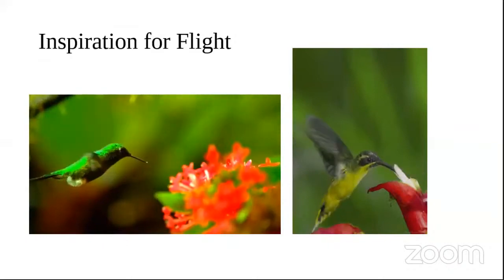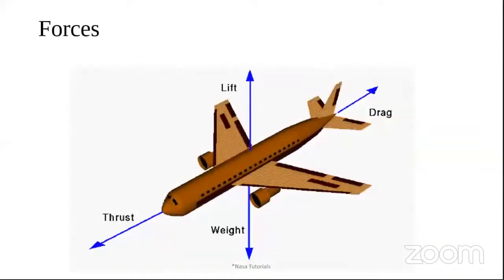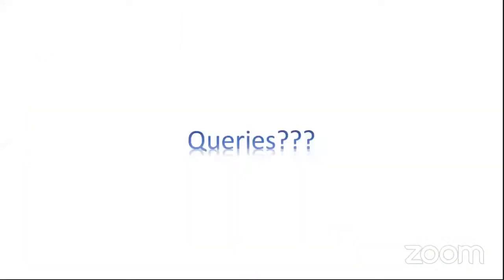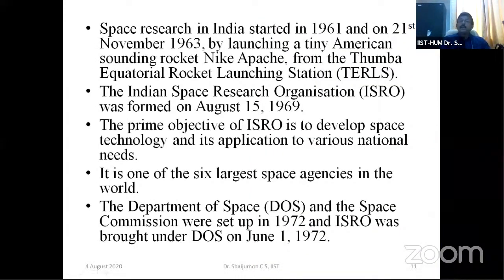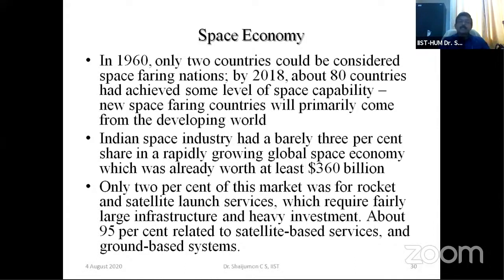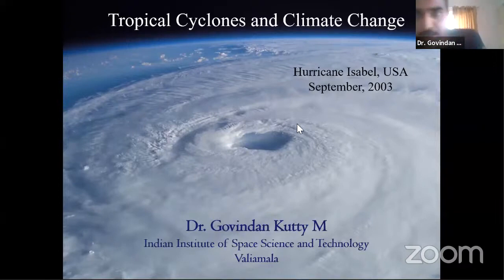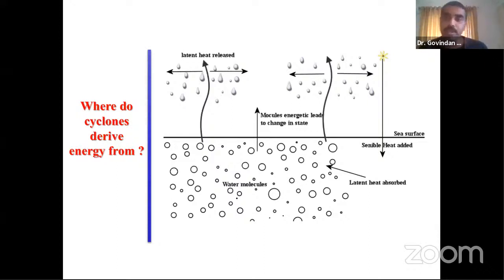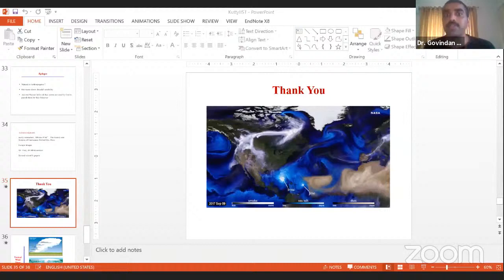IIST @School Programme, BEYOND THE HORIZON Day 2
IIST @School Programme, BEYOND THE HORIZON  Day 2 4th August, 2020